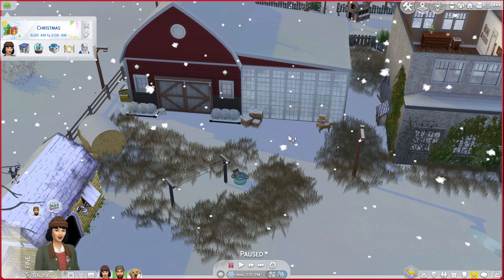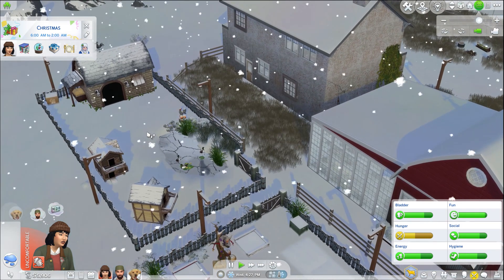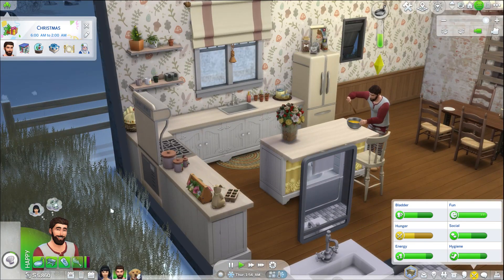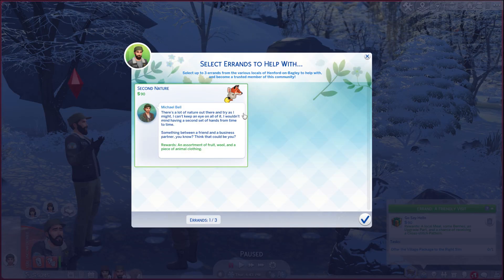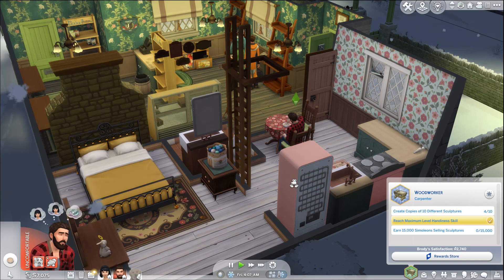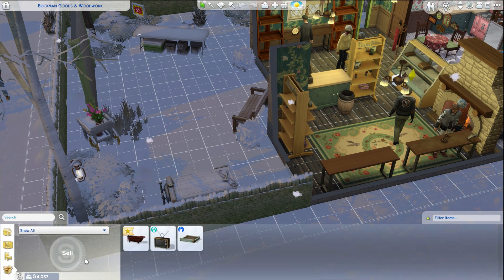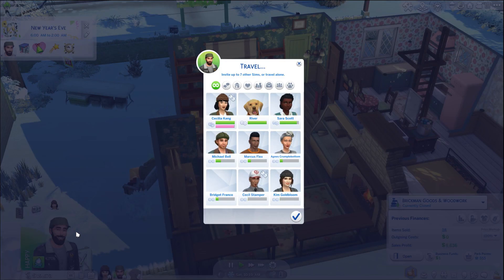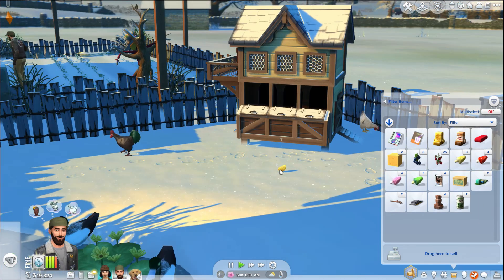The Sims 4 // Farm and Renovation Challenge // There's A New Chick In Town (Part 18)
🐄🐓🌽🥕In this video, Brody and Cecelia work towards being able to renovate the exterior of the house!

💚My Sims 4 Origin ID: bottledupchai

💾Mods Used:
*Side Gigs Mod by Kiara Sims: